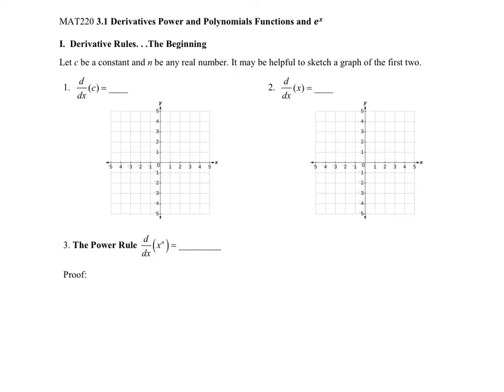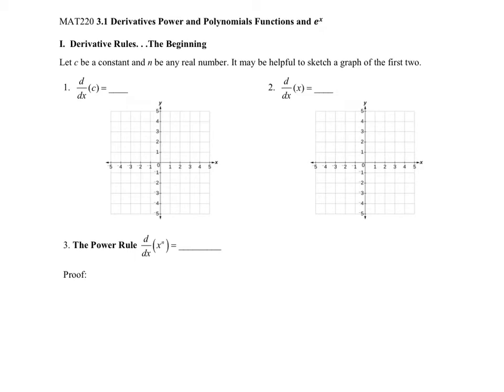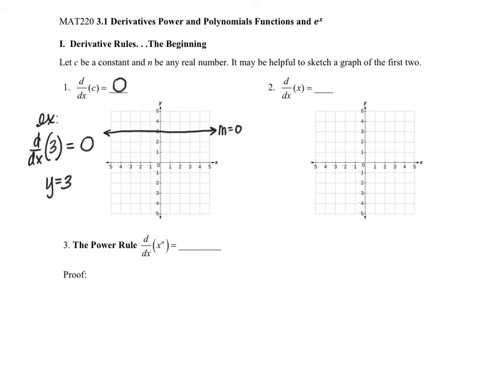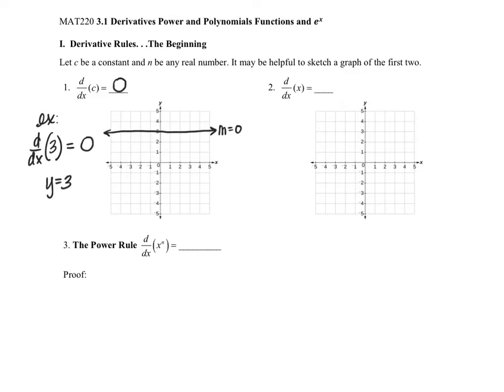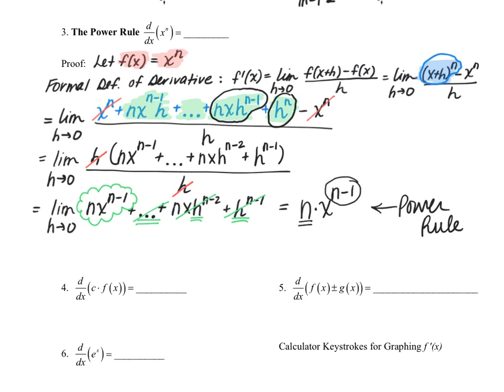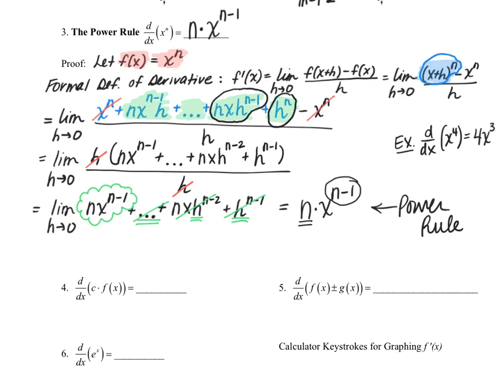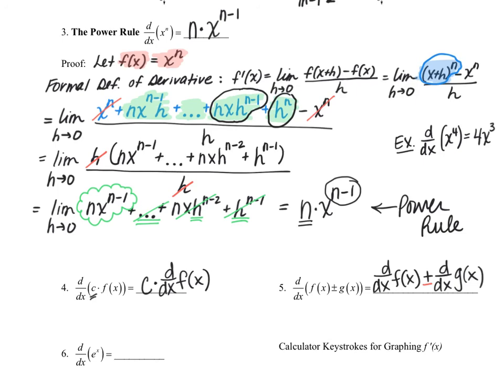Basic Derivative Rules